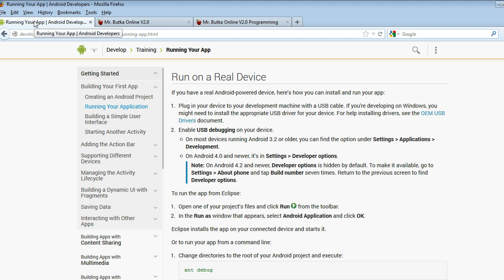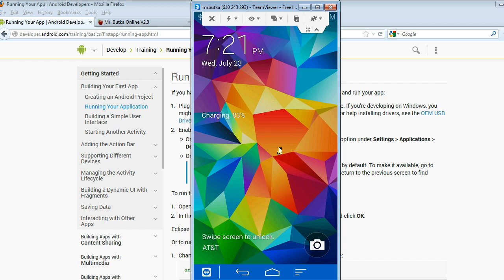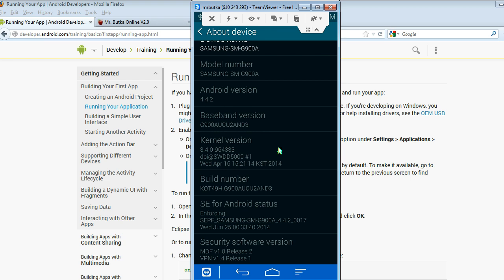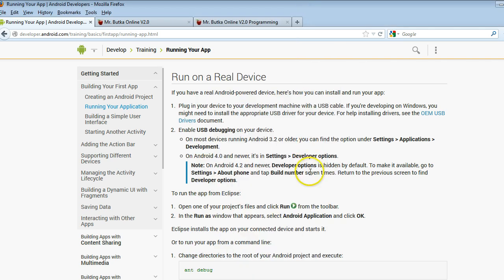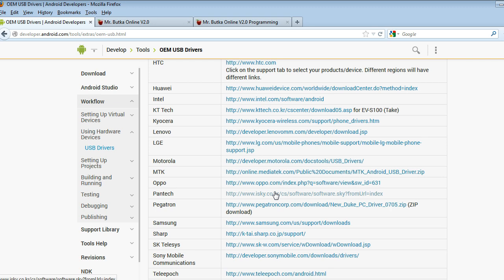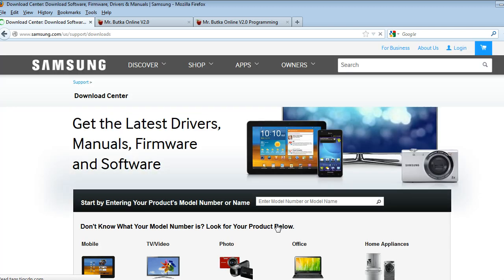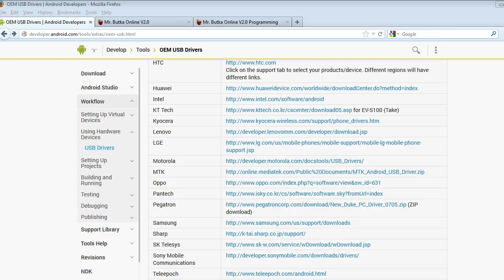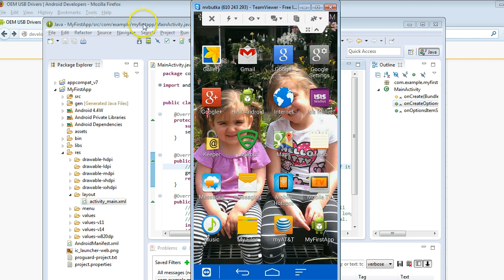Android Programming 4 (Running app on your Android)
3rd  Video in a series of videos that walk beginner and experienced programmers through creating Android applications.  This video will show you how to run your first app on your Android device.